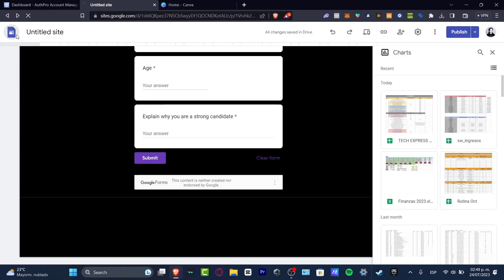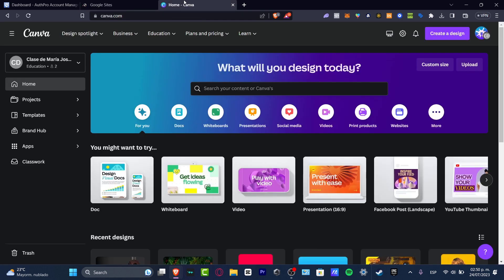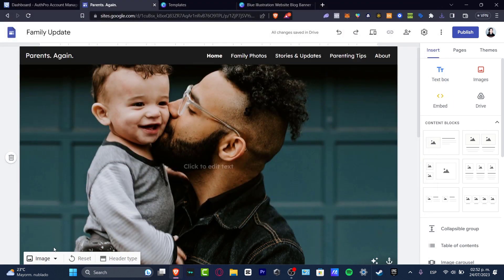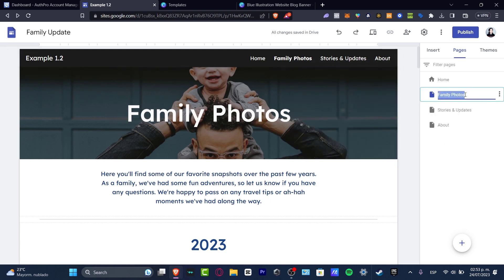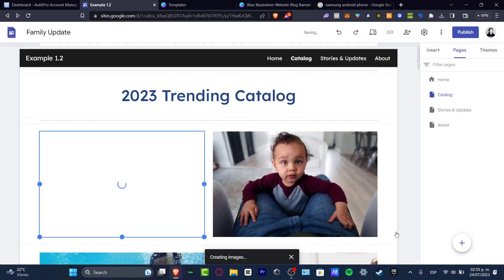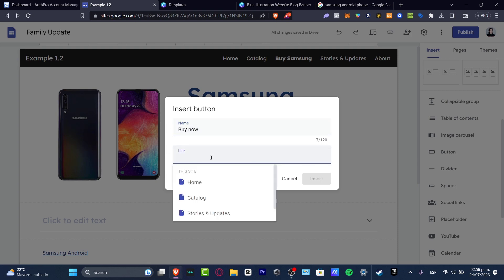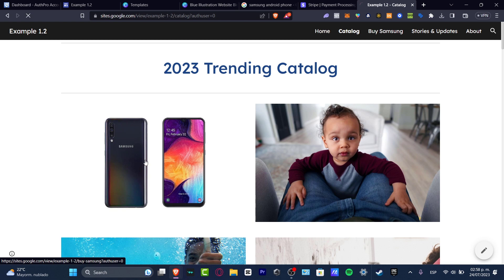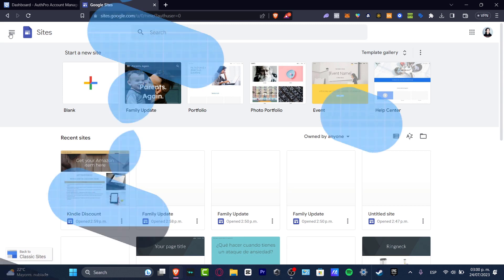How To Use Google Sites To Create A Website in 2025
Google Sites is a great tool for creating a website. To get started, open your browser and go to sites.google.com. Next, create a Google account or log in if you already have one. Once you’re logged in, click “Create” to create a new site.

You will be prompted to enter a name for your site and choose a template. After that, you can start customizing and adding content to your site. Use the drag-and-drop interface to add and arrange text, images, videos, and more. You can also customize the look and feel of your website by selecting a theme, editing colors and fonts, and adding custom HTML.

If you need help, Google offers a comprehensive help center with tutorials and video walkthroughs to guide you through the process. With Google Sites, you can easily create a professional-looking website